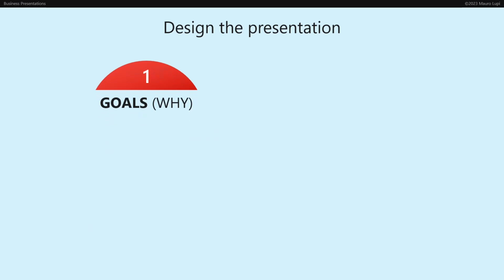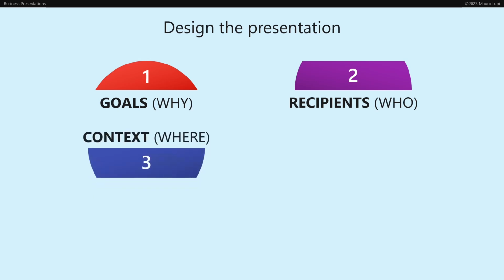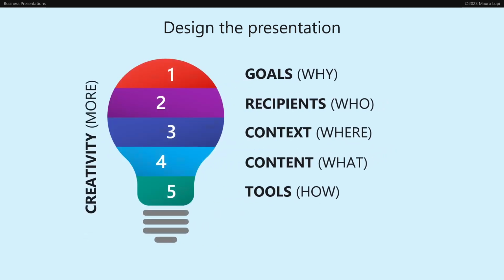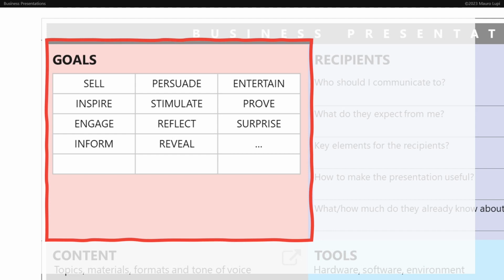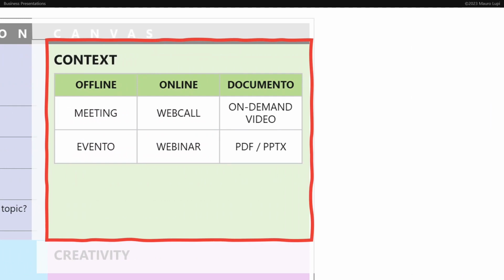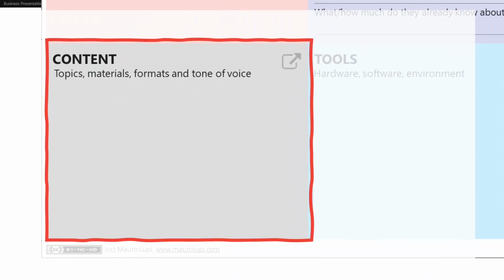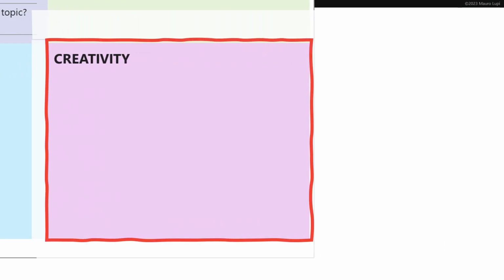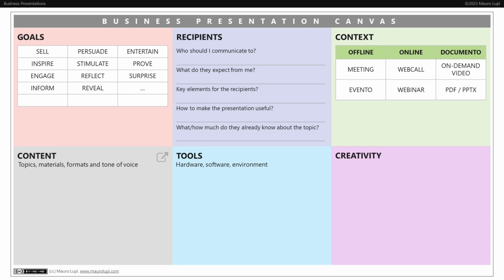Business Presentation Canvas - A unique method to design PowerPoint or Google Slide presentations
How many presentations have you delivered in your lifetime? And how many more lie ahead of you? Today, we're going to embark on a journey to transform your presentations from mundane to magnificent.

You might be using PowerPoint, Google Slides, Miro, Canva, or some other tool. But here's the real question: Have you ever used a structured method to design your presentation?

After decades of crafting and teaching presentations, I've developed a method—a canvas—to streamline the process.